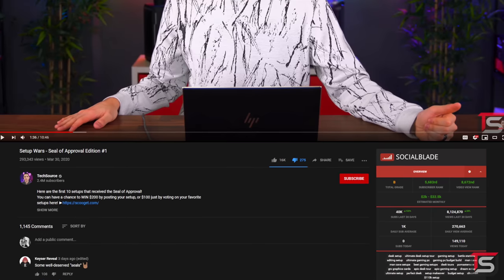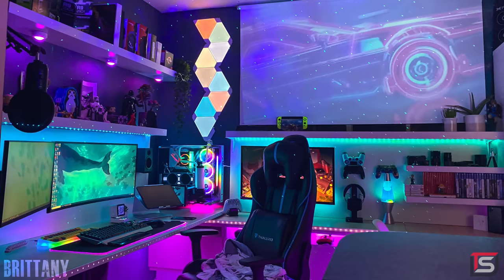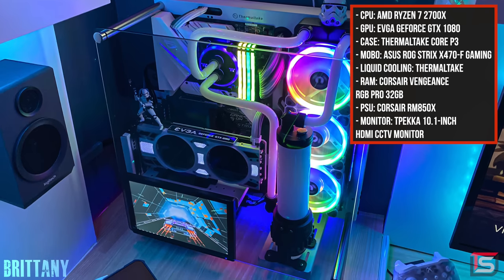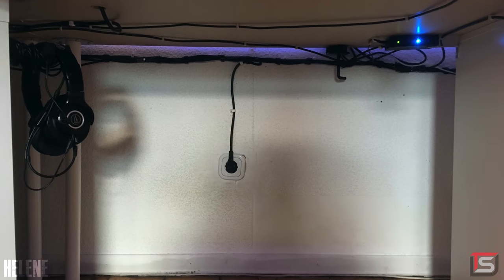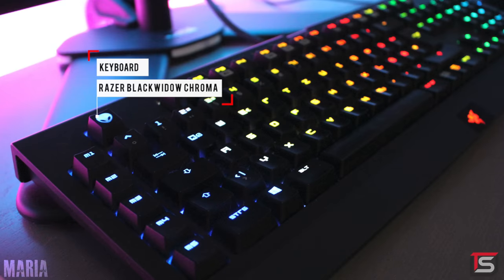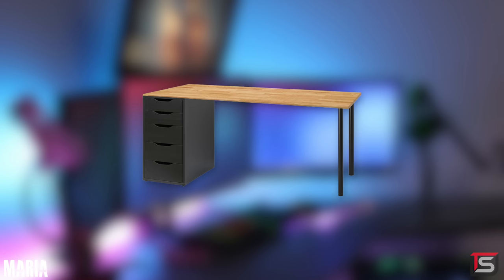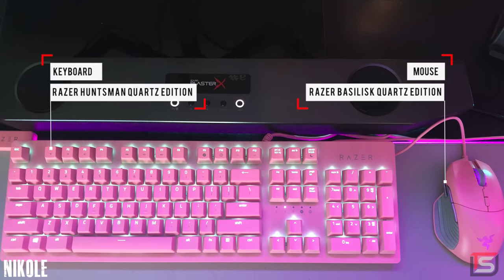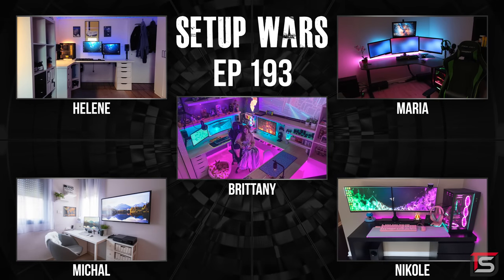Setup Wars Episode 192 - Girl Edition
♦Recommended Gear♦
♦Brittany♦
Custom Made Desk
IKEA Shelving Units
Alienware AW768 Keyboard
Custom Made Keyboards with Parts from KBDfans (×2)
Alienware AW3418DW Monitor
Alienware AW2518H Monitor
Alienware AW558 Mouse
SteelSeries QcK Mouse Pad
Blue Yeti Microphone
Samsung 65-inch Television
VIZIO 35-inch Television
Rain Design mStand
Nano Leaf Light Panels
Bliss Lights Sky Lite Projector
Govee Bluetooth LED Light Strips
Setup Depot Cololight Panels
Divoom Ditoo Retro Pixel Art Smart Speaker
IKEA Plants
Custom Made Wrist Rest (Etsy)
GooDee Mini Projector
WALI Single LCD Monitor Mount (Adjustable Spring Mount)

Alienware M15 Gaming Laptop
Lenovo Yoga Laptop

PC Specifications:
AMD Ryzen 7 2700X CPU
EVGA GeForce GTX 1080 GPU
Thermaltake Core P3 Case
ASUS ROG Strix X470-F GAMING Motherboard
Thermaltake Liquid Cooling
Corsair VENGEANCE RGB PRO 32GB RAM
Corsair RM850x Power Supply
TPEKKA 10.1-inch HDMI CCTV Monitor

♦Helene♦
IKEA LINNMON Tabletops (×2)
IKEA ALEX Drawer Units (×2)
IKEA ADILS Legs (×4)
IKEA KALLAX Shelf Unit
IKEA Storage Unit
Samsung S24F350FHU Monitor
BenQ GL2250 Monitor
Duronic DM352 Monitor Mount
Corsair STRAFE RGB Keyboard (Cherry MX Brown)
Corsair M65 PRO RGB Mouse
PECHAM 0011 XXL Mouse Pad
Audio-Technica ATH-M40x Headphones
Gravity GHPHTC01B Headphones Hanger
Logitech Z337 Speakers
Millenium DM1 Desktop Monitor Mount
AntLion ModMic 4 with Mute Switch
QueenDer Q-1995 External DVD Drive
Alcey 3-Port USB Hub with Card Readers
Sabrent AU-MMSA USB Sound Card
HDMI 2.0 Splitter (3-Port)
PS4 Vertical Stand and Charging Dock
15M RGB LED Strip
3M RGB LED Strip
Milight Wi-Fi Controller
Amazon Echo Dot (3rd Gen)
PlayStation 4 500GB
PlayStation 2 (Aqua Blue)
PlayStation 2 8MB Memory Card
Artemide Tolomeo Tavolo Desk Lamp
IKEA SPONTAN Magnetic Board

PC Specifications:
AMD Ryzen 5 1600 CPU
AMD Radeon RX 580 GAMING X 8G GPU
ASUS ROG Strix B350-F Gaming Motherboard
be quiet! Pure Power 10 500W Power Supply
be quiet! Pure Wings 2 120mm Fan (×1)
NZXT Aer RGB 120mm Fans (×2)
NZXT Aer RGB 140mm Fan (×1)
NZXT Hue Extension Kit

♦Maria♦
IKEA BEKANT Desk
ASUS ROG Swift Monitor PG278Q
Philips 233V5 Monitor
BenQ Monitor (21”/60 Hz)
Hyundai Monitor
Razer BlackWidow Chroma Keyboard
Razer Naga Mouse
Razer Firefly Mouse Pad
Philips Hue Lighting

PC Specifications:
Intel Core i7-4770K CPU (4.2 GHz)
NVIDIA GeForce GTX 1080 FE GPU
32GB RAM
ASUS SABERTOOTH Z87 Motherboard
250GB SSD
1TB SSD
4TB HDD
NZXT S340 - Designed by Razer Case

♦Michal♦
IKEA Desk
Lenovo L24q Monitor
RAPOO 6010B Mouse
Apple Magic Keyboard Clone Keyboard
iPhone 7
IKEA Lamp
Caniam Lens Pencil Holder
iPhone Stand from eBay
MacBook Pro Stand from eBay
World Map (Marked With Locations She Has Been To)
IKEA Plants
Universal Studios Clapboard
Rank Mamiya 35mm Film Camera
Nikon D7100 DSLR
Nikon NIKKOR 18-105mm f/3.5-5.6G Lens
Nikon NIKKOR 35mm f/1.8G Lens
Nikon 10-20mm F3.5 EX DC HSM Lens
Yongnuo YN-565EX Flash
Fujifilm Instax Mini 9 Camera
SJCAM SJ4000 Series Action Camera
Sony Handycam Camcorder

Intel Core i5 CPU (2.3 GHz)
Intel Iris Plus Graphics 640 GPU
8GB RAM
256GB SSD

Alienware AW2518HF Monitors (×2)
Razer Huntsman Quartz Edition Keyboard
Razer Basilisk Quartz Edition Mouse
Razer Goliathus Extended Chroma Quartz Edition Mouse Mat
Creative Sound BlasterX Katana Sound Bar
Razer Base Station Chroma Quartz Edition
Razer Kraken Quartz Edition Headset
Anker PowerWave Fast Wireless Charger Stand
Razer Kiyo Webcam
Remy Martin LOUIS XIII Cognac
Nanoleaf Light Panels - Rhythm Edition (×15)

PC Specifications:
Intel Core i9-9900K CPU
MSI GeForce RTX 2080 GAMING X TRIO GPU
Lian Li PC-O11 Dynamic Designed by Razer Edition Case
ASRock Z390 Taichi Ultimate Motherboard
Kingston HyperX Predator RGB 32GB (4×8GB) DDR4 3200 RAM
NZXT Kraken X72 CPU Cooler
Thermaltake Riing Trio 120mm Fans (×9)
EVGA SuperNova G3 1000 Power Supply